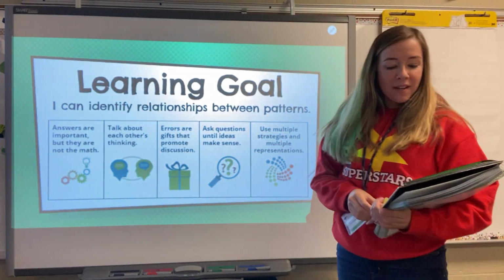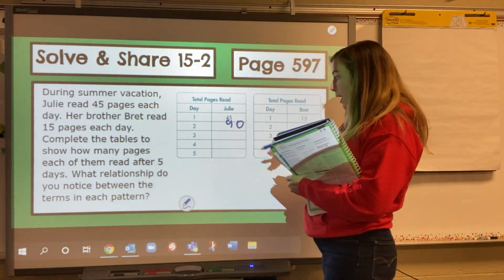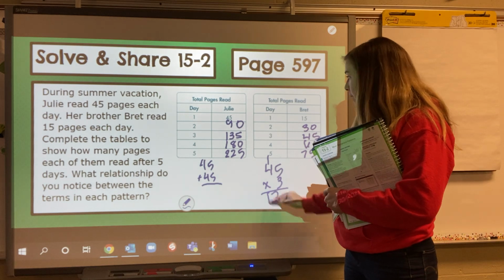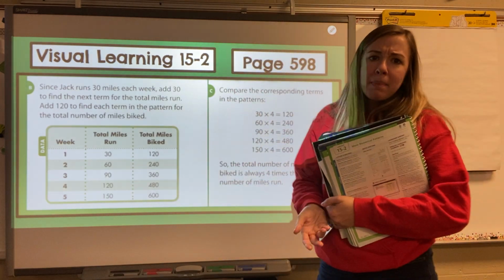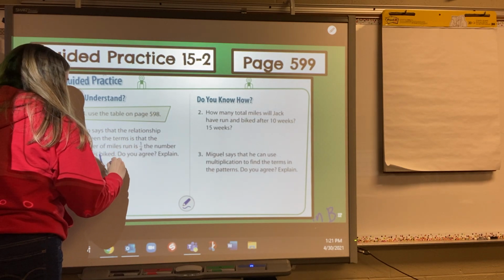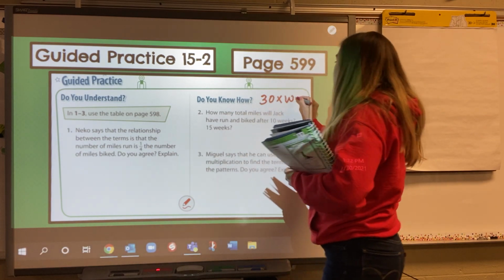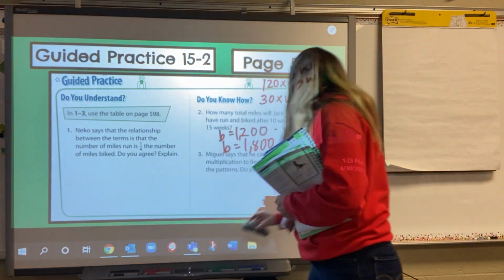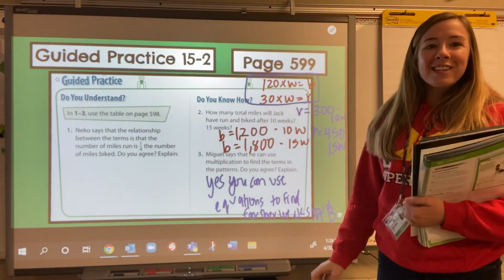15-2 More Numerical Patterns